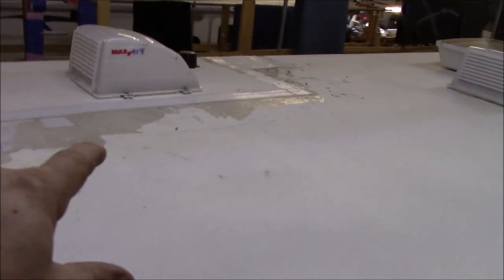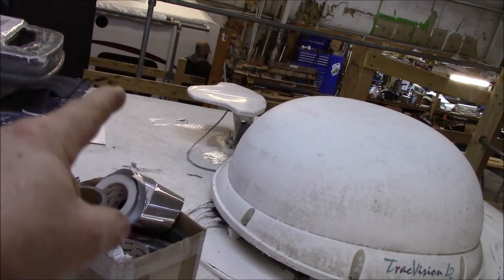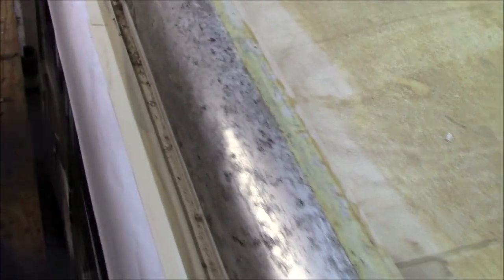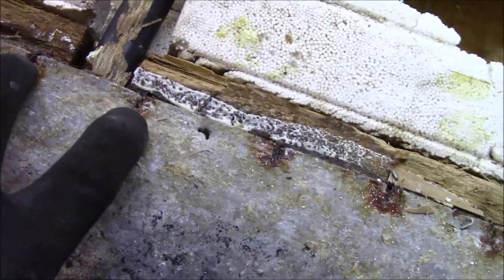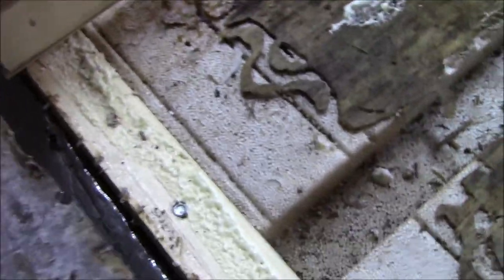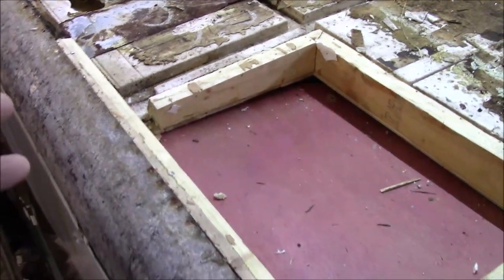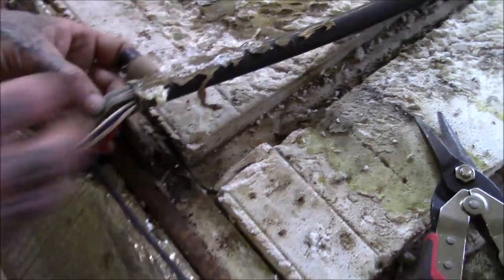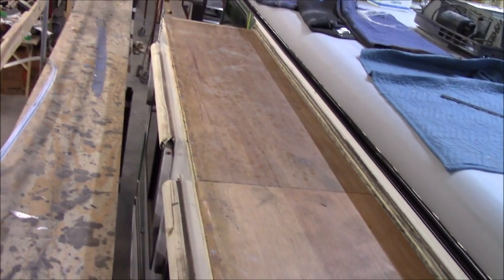2000 Gulfstream 37ft